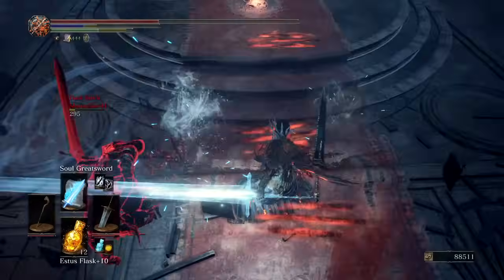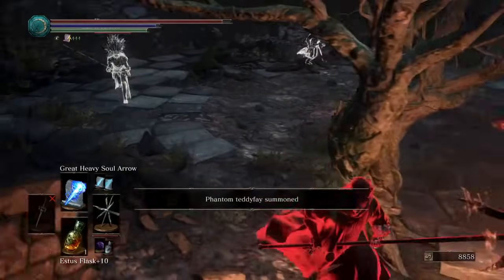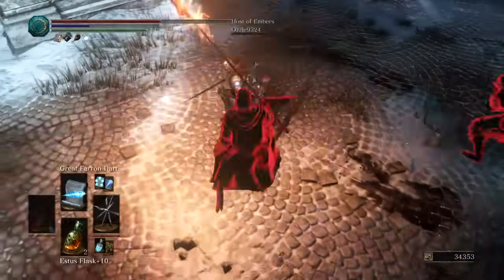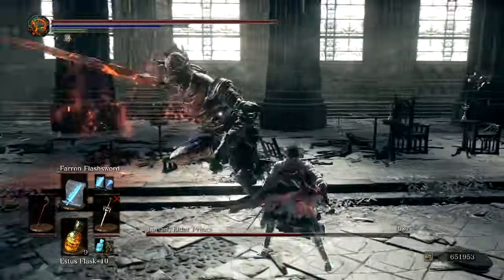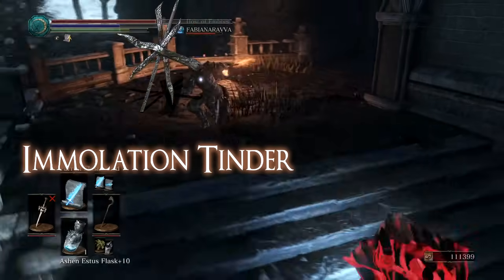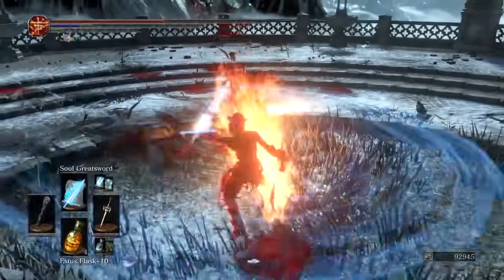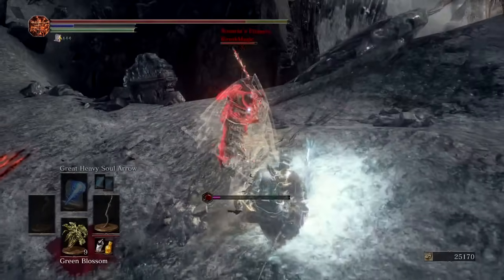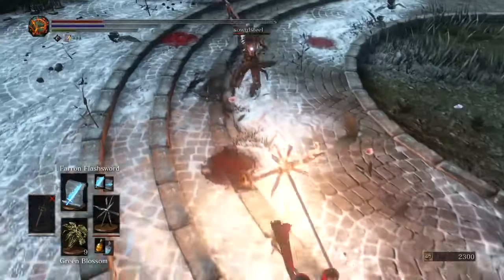Dark Souls 3 - SORCERER BUILD [GUIDE]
A general guide for a sorcerer.